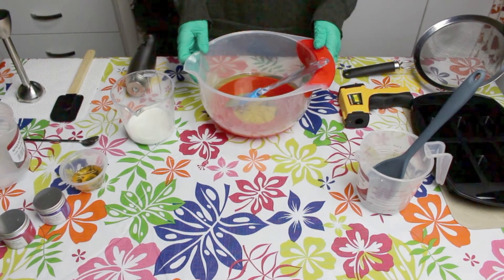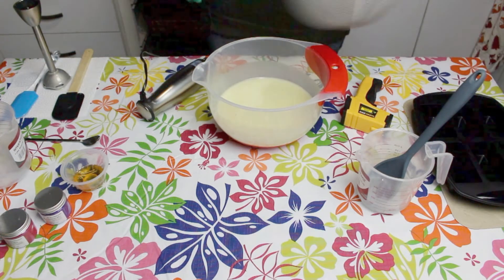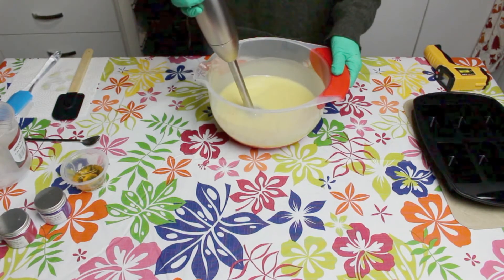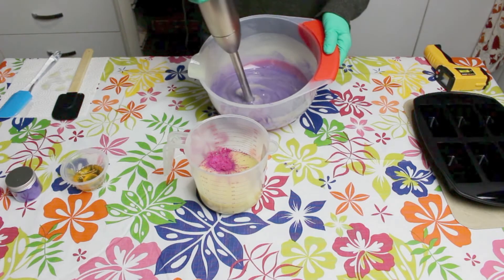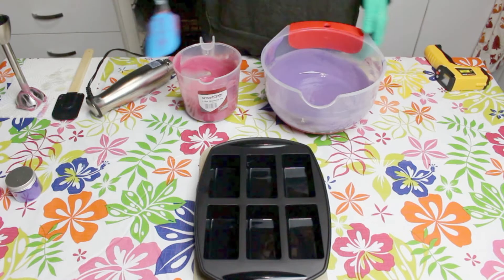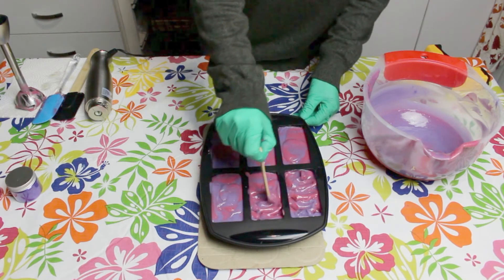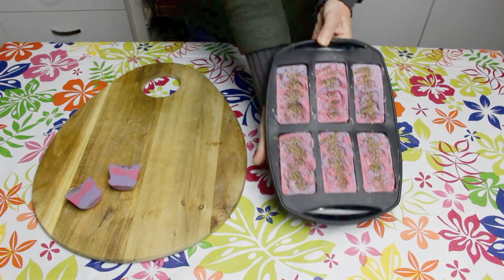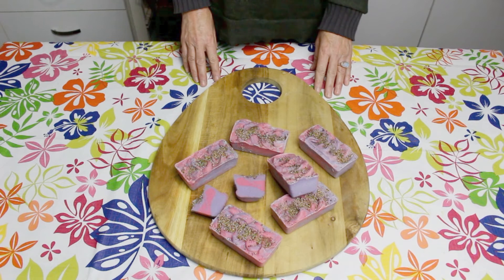Marshmallow Goats Milk Soap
Cold Processed Marshmallow Goats Milk Soap.
This is a guide only !!!

If you wish to make our own goats milk soap read safety instructions on all products before use and test the PH level of soap before you use.

Do research lots of recipes and instructions before you start.

Recipe:
7 oz Olive Oil
7 oz Coconut Oil
7 oz Palm Oil
1 oz Castor Oil

4 oz Goats Milk
4 oz Distilled Water

3.1 oz Caustic Soda

Marshmallow fragrance by Eroma
Eminence and Cerise colours by My Mica Obsession